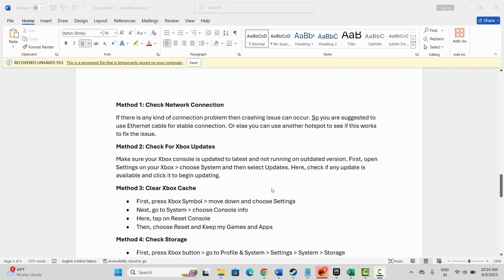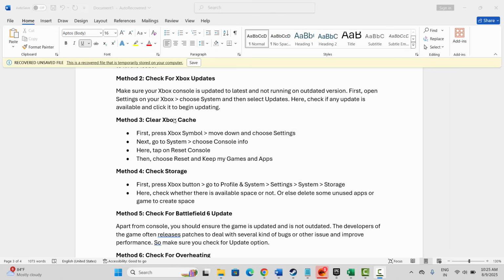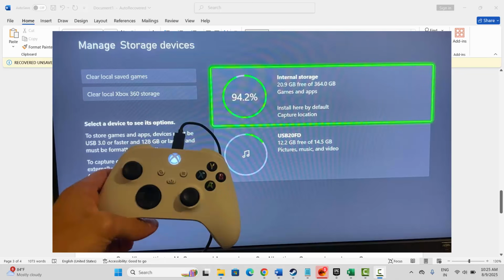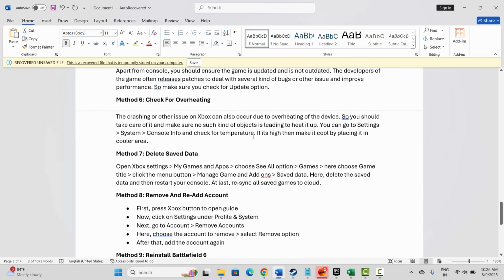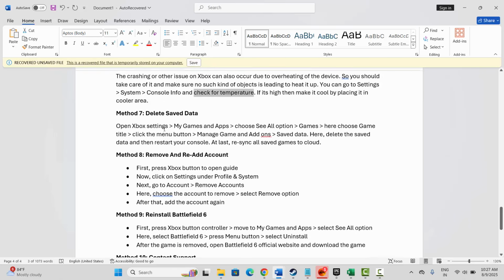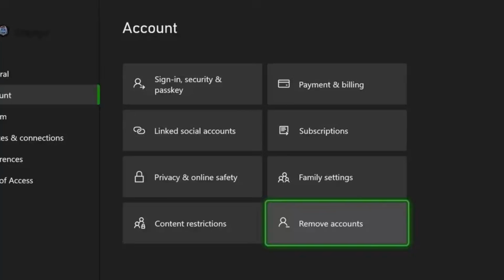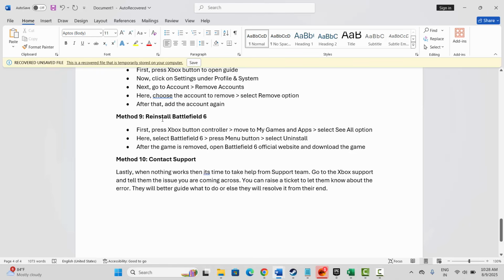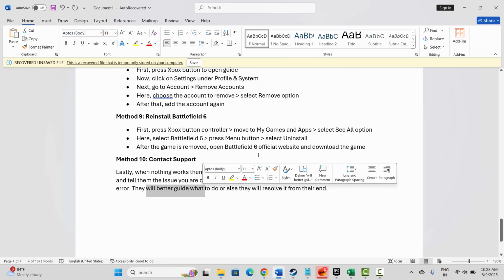Fix Battlefield 6 Not Launching, Crashing, Lagging, Not Loading on Xbox Series X|S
In this video tutorial, learn to Fix Battlefield 6 Not Launching, Crashing, Lagging, Not Loading on Xbox Series X|S

🌐Social Media-